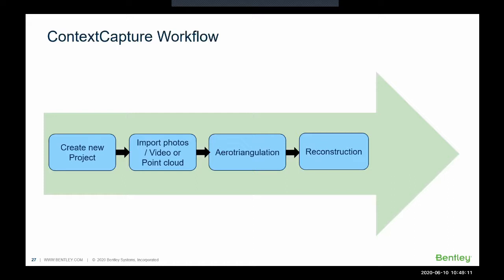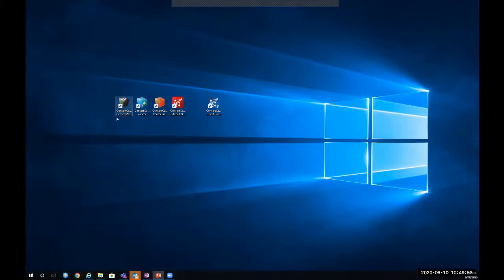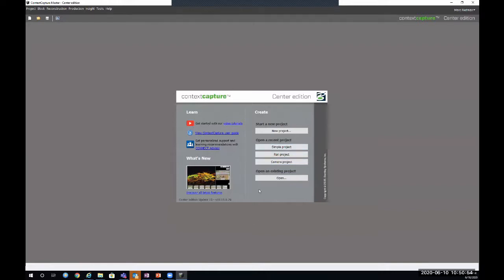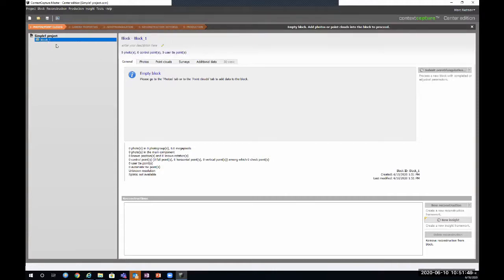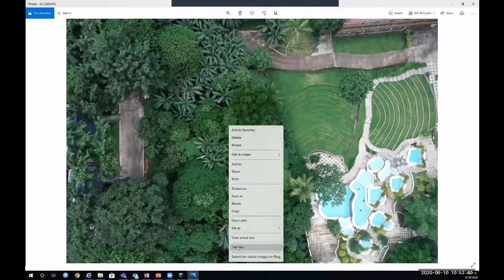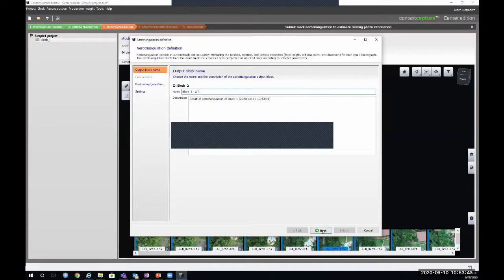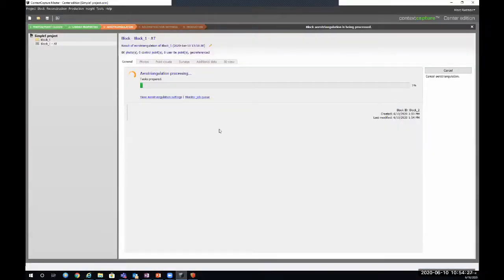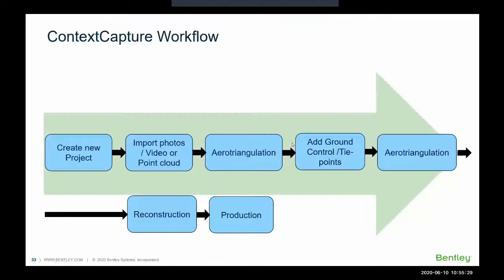[Webinar] ContextCapture Part I | [Chapter 4] Standard Workflow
ContextCapture Part I | ตอนที่ 4 กระบวนการทำงานแบบโฟลวๆ ~ ~ ~

การบรรยายภาพรวมของ ContextCapture ที่ครบเครื่องสุดๆ โดย Mr. Marc Rietman [Bentley - Australia]
บรรยายภาษาอังกฤษเหมือนอยากให้เราใช้เป็นเองในวันเดียว (ฟังไม่ออกกด CC เพื่อดูบทบรรยายประกอบได้เลย)
สามารถ download ไฟล์พรีเซนต์ได้ที่ Line Official : @reisoftware

Context Capture
Webinar on Wed 10th June 2020
Presented by Marc Rietman (Bentley)
ติดต่อเราได้ที่
   FB : REI Software Co., Ltd.

 Copyright by REI Software Co., Ltd.